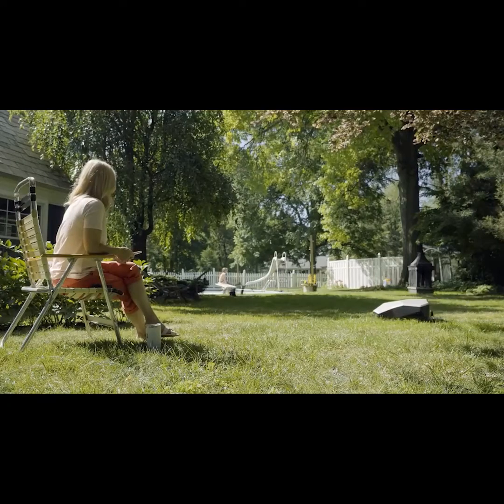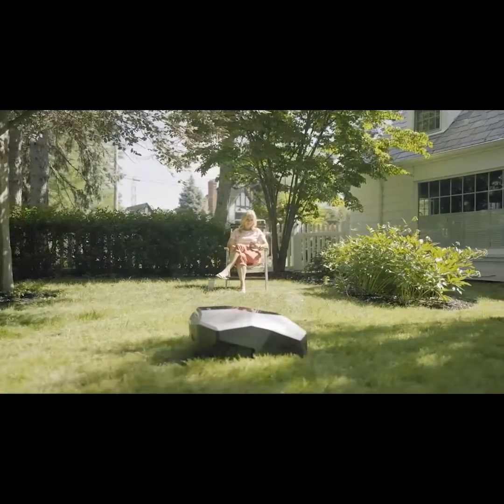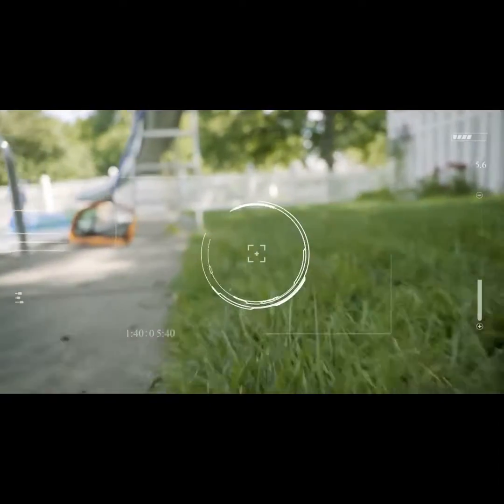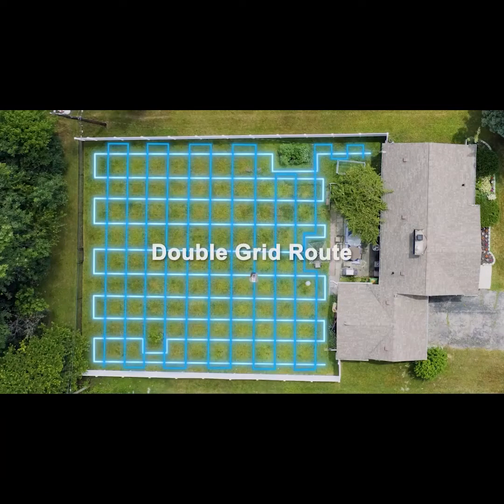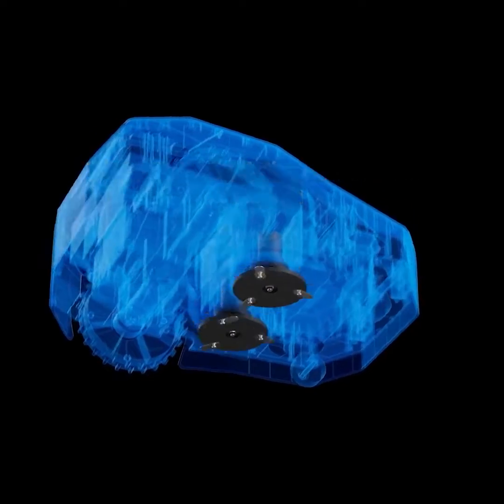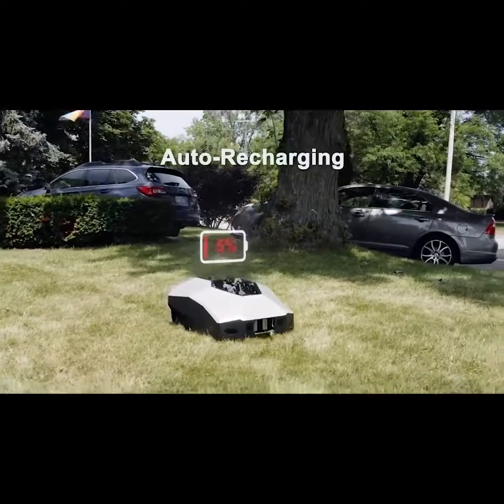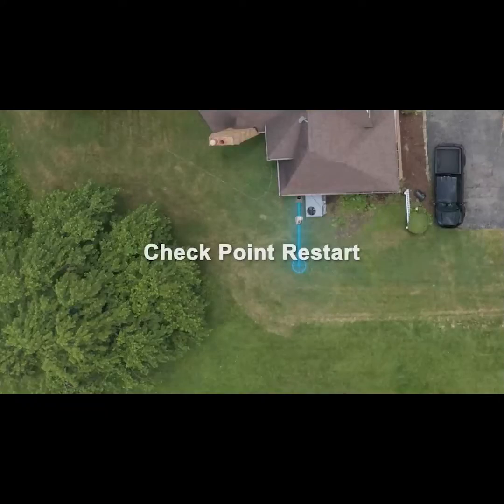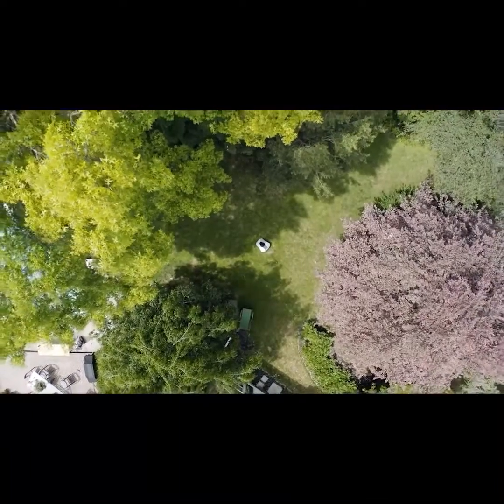Now on Kickstarter: Lawna: The Smart Cyber Mower With Visual Ai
Lawna: The Smart Cyber Mower with Visual AI
Autonomous smart mower for effortless lawn maintenance.